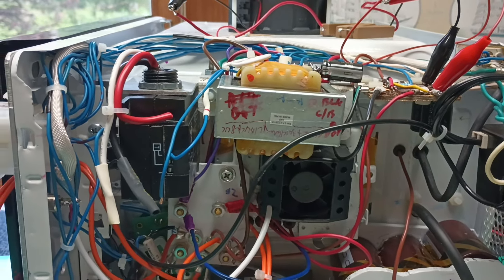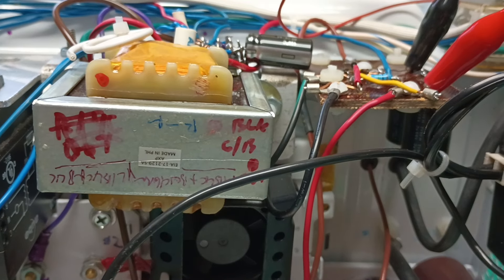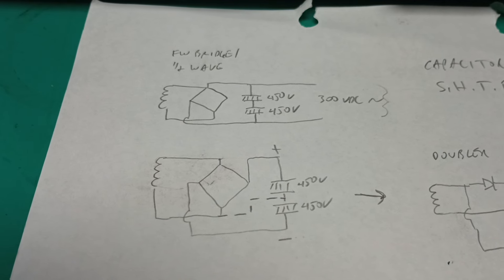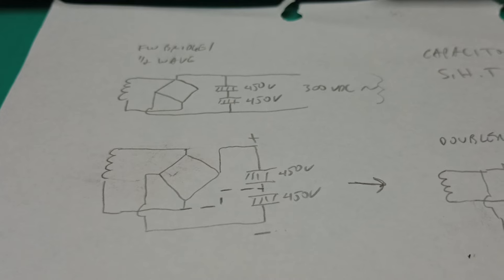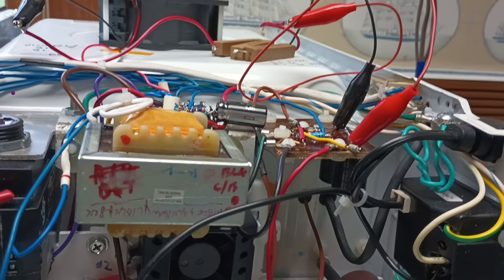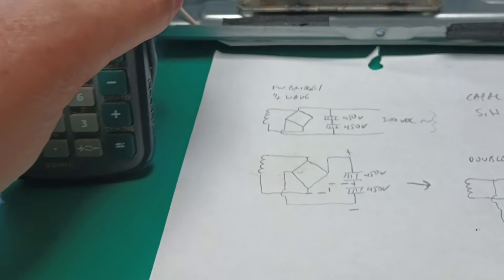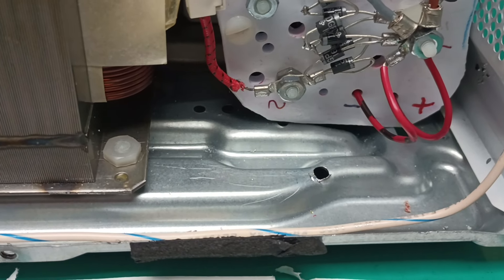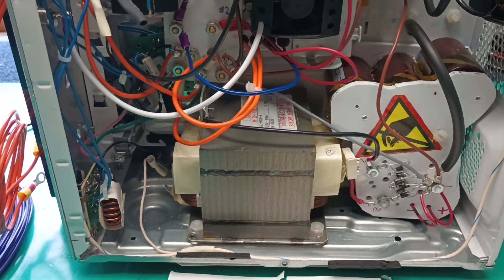Capacitor Failure - 2X WVDC Rule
Update- new caps fixed it! 4 x 400 VDC.

Ive never seen proof of this till today- initial failure of electrolytic capacitors from operating at max voltage rating, not half max as is universal practice.

Hitachi got burned by this in the 1980s in their VCRs with a small 30 V SMPS module that failed repeatedly because of electrolytics not rated at 2x. The caps went leaky and overheated the supply.

I saw the initial failure in this 560 V DC supply as it happened, a very strange apparent oscillation ( which is not possible) as the caps instantly broke down and opened up under excess voltage stress.

It went suddenly up to full unloaded voltage like the resistors were disconnected, transformer went quiet. Problem is, it cant do that with the load connected.

The same supply didnt do this in doubler connection with FOUR, 400V caps in series. (800 WV max)

The 2X WV and 10 C* rise - half life statements are from:

Switching Power Supplies A - Z
By Sanjaya Maniktala